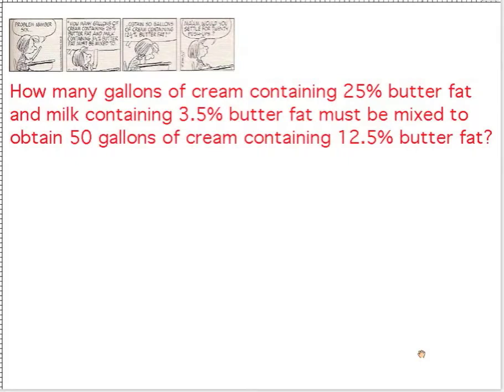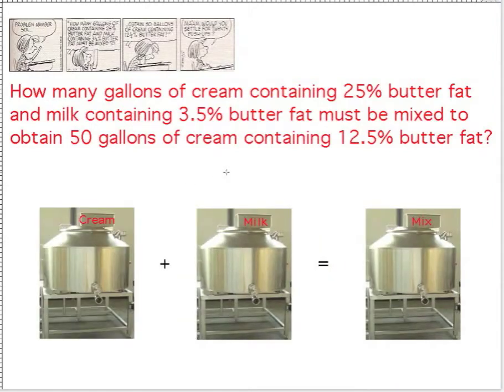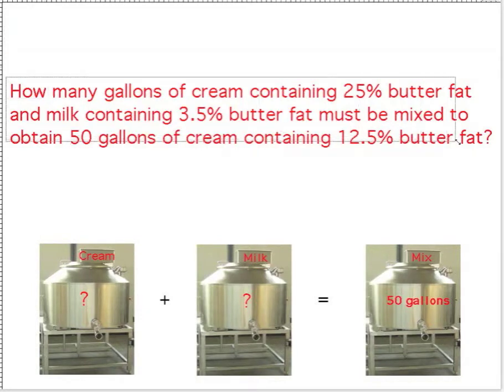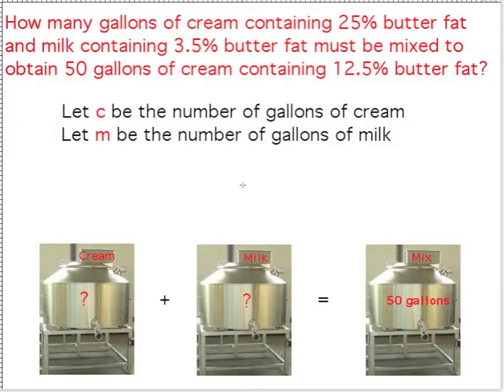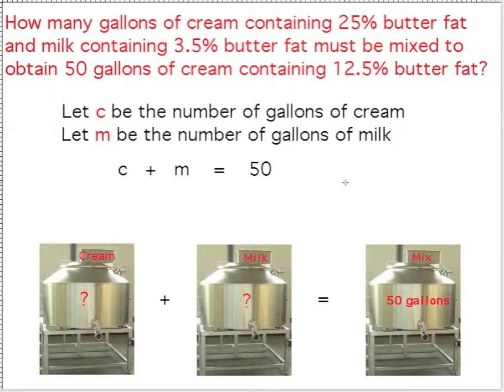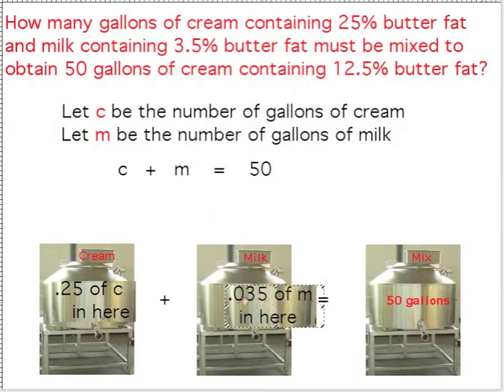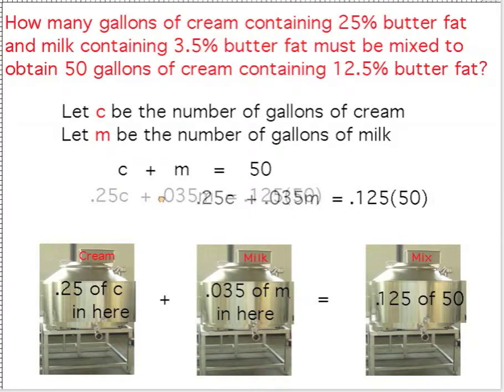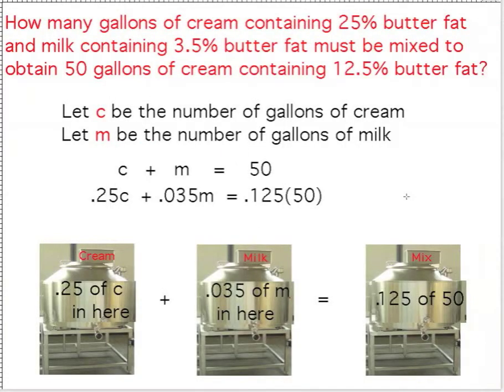Peppermint Patty Word Problem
How many gallons of cream containing 25% butter fat and milk containing 3.5% butter fat must be mixed to obtain 50 gallons of cream containing 12.5% butter fat?